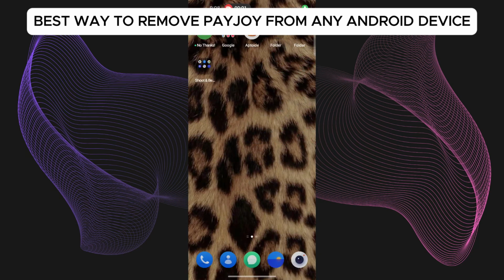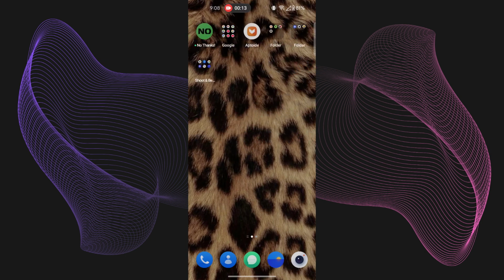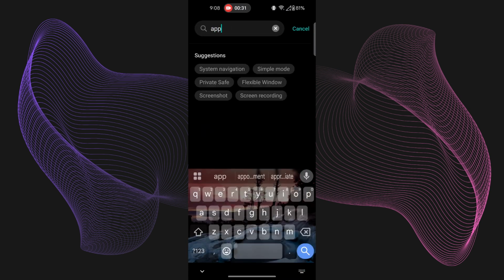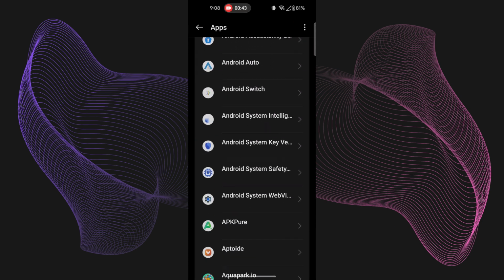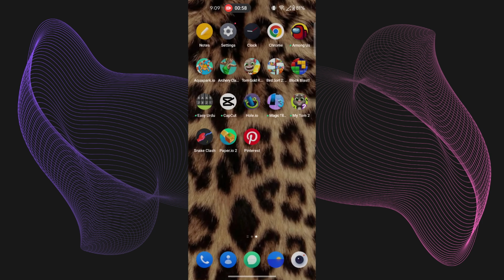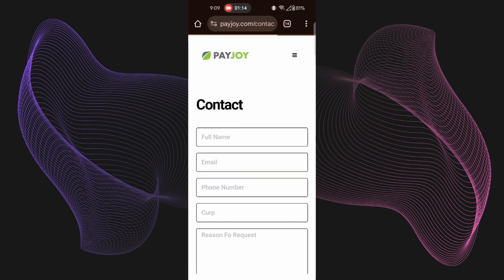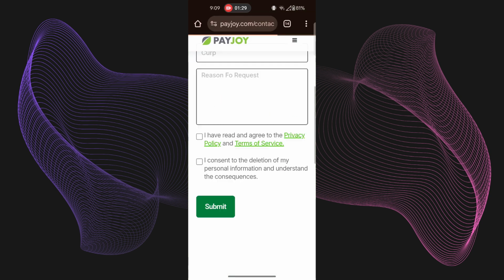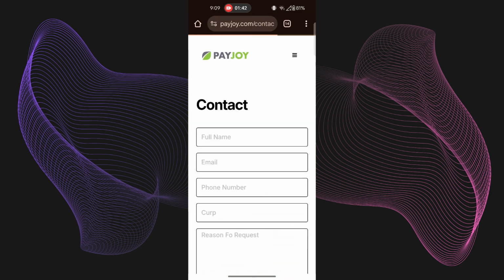How To Remove PayJoy From Any Android Device 2025 (QUICK & EASY)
Want to remove PayJoy from your Android device quickly? In this 2025 guide, you’ll learn the easiest and safest way to uninstall or disable PayJoy services and regain full control of your phone.

📱 In this video, you’ll learn:
✅ What PayJoy is and why it might be on your device
✅ Step-by-step instructions to remove or disable PayJoy
✅ How to check for leftover apps or restrictions
✅ Tips to avoid common errors and fully clean your device